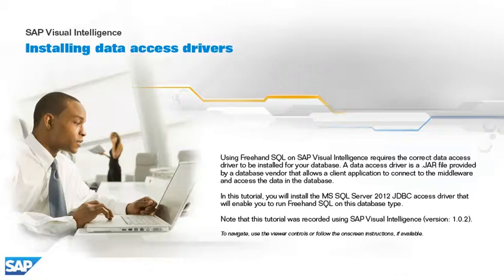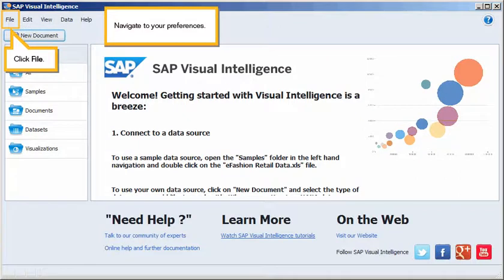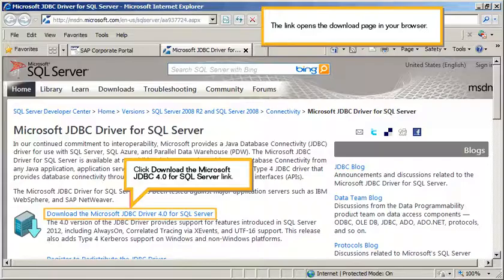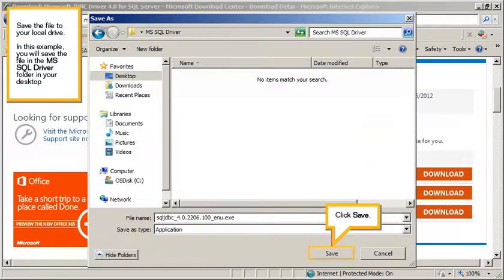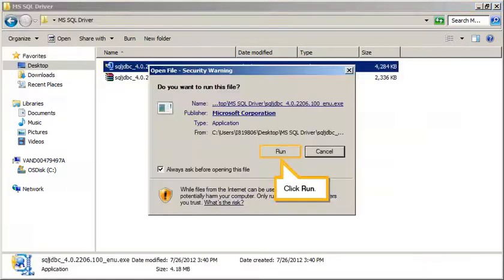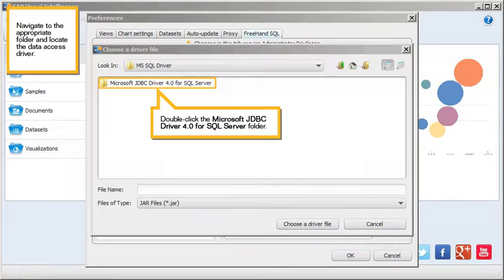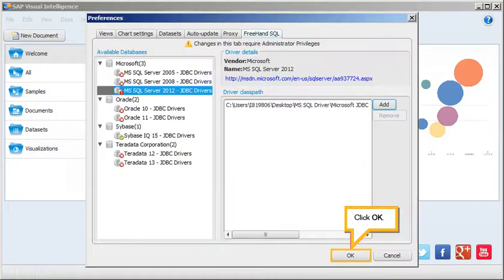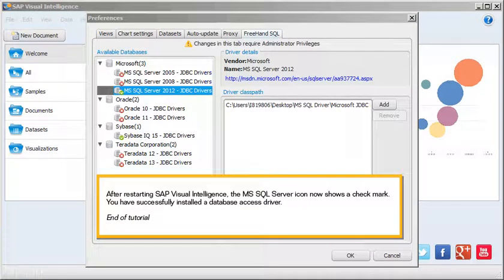Installing data access drivers: SAP Visual Intelligence 1.0.2